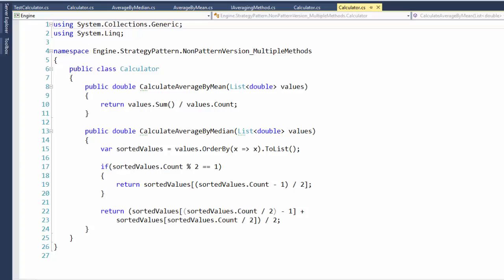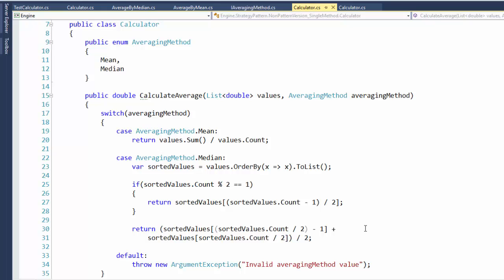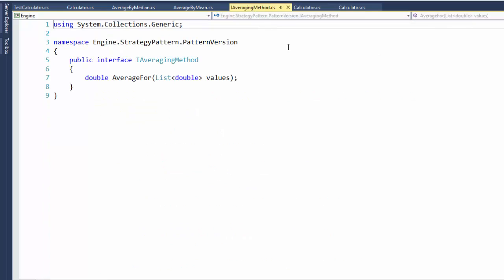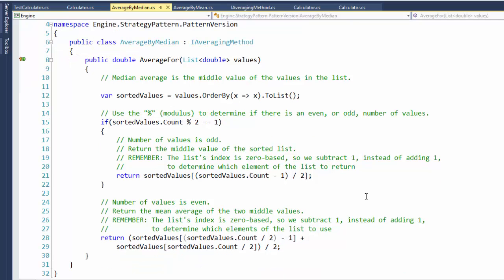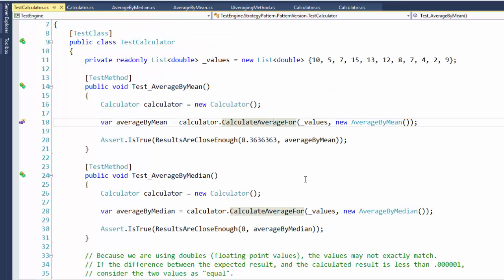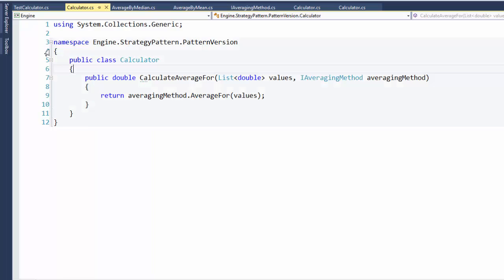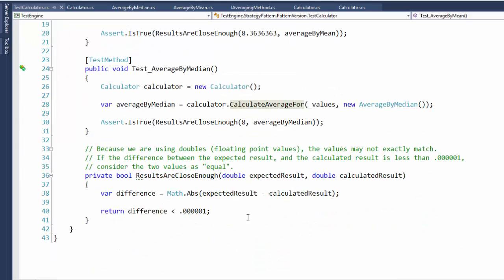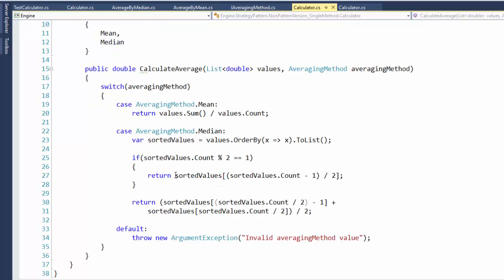C# Design Patterns: The Strategy Pattern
When you need to perform a function several different ways, the Strategy Design Pattern might help you keep your code simpler and cleaner.